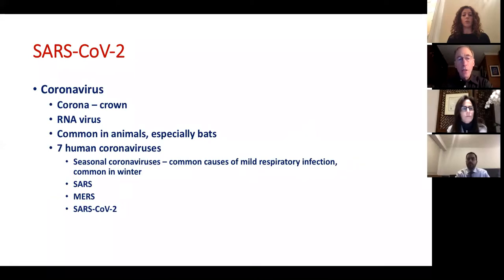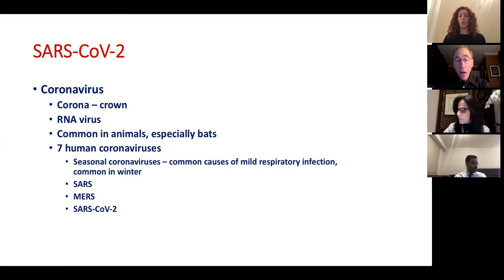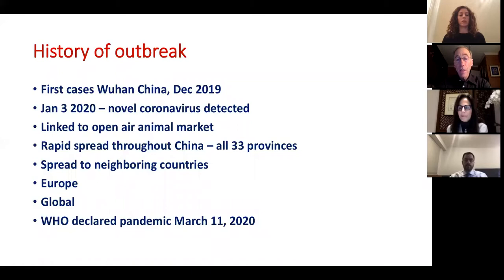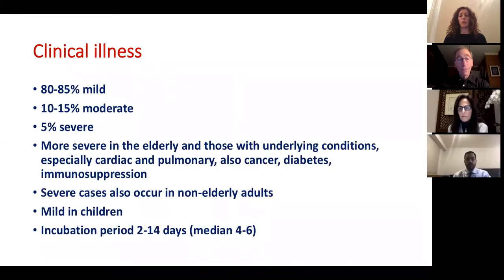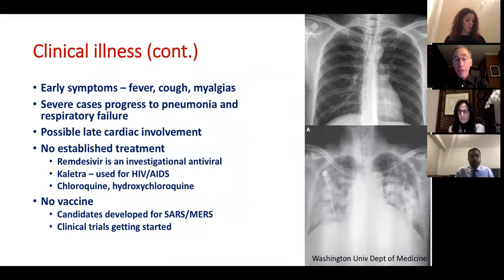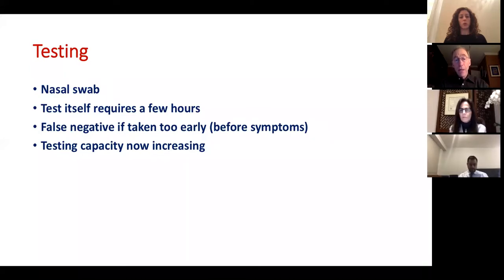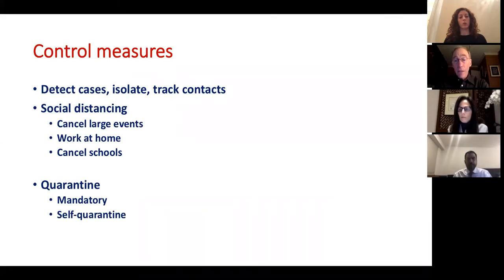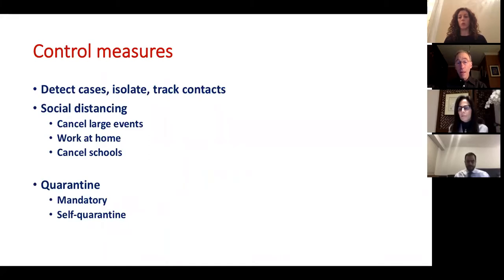COVID 19 Panel 3 22 2020